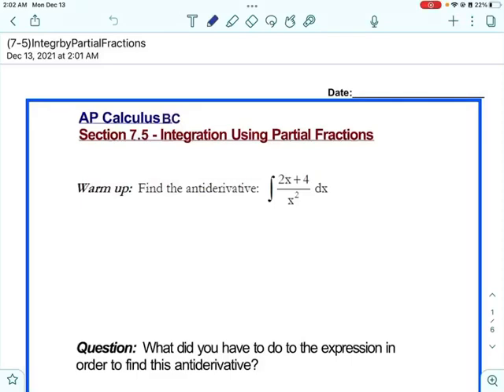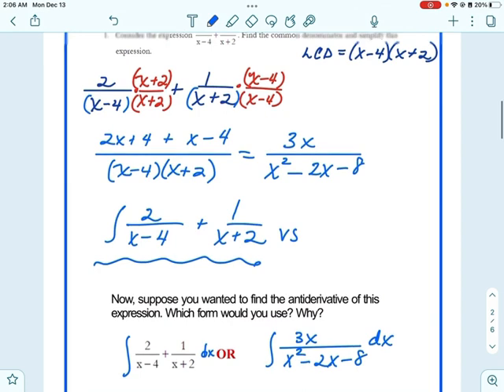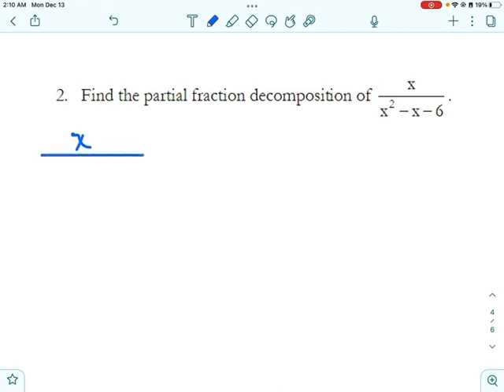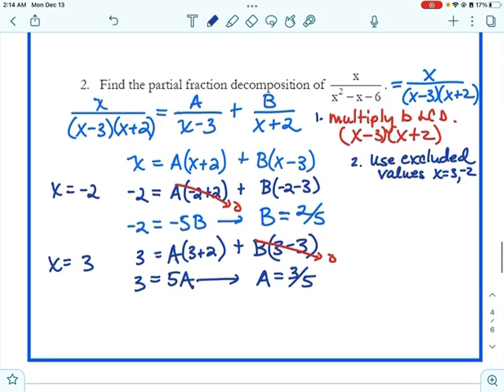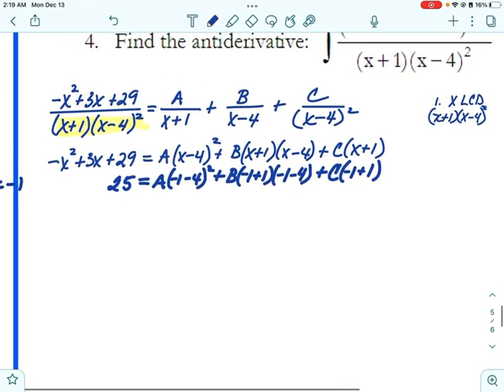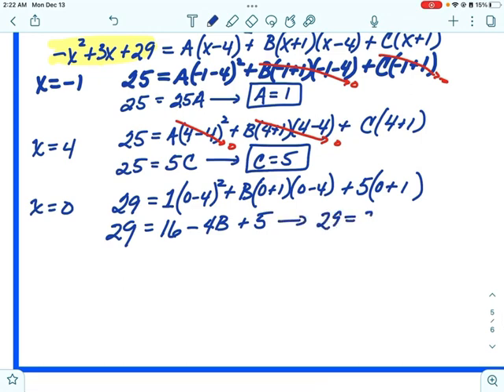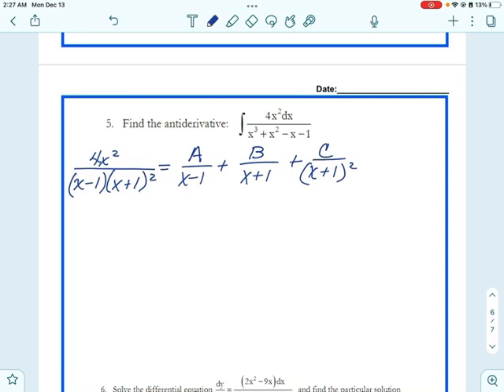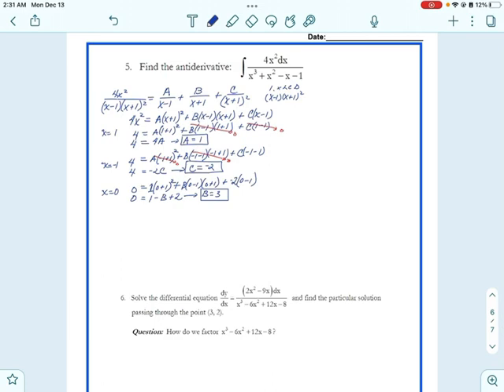7.5 AllenVid Partial Fraction Integration.mp4Uploading 6% ... 2 minutes left